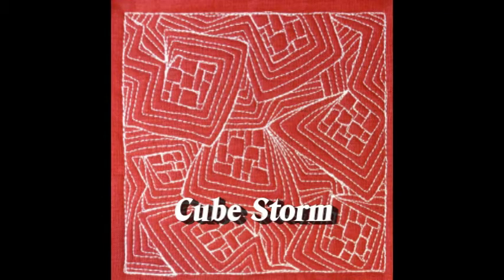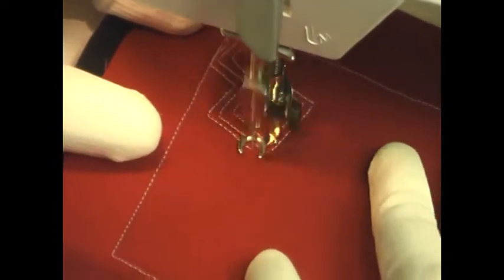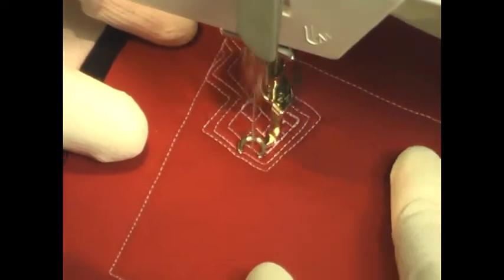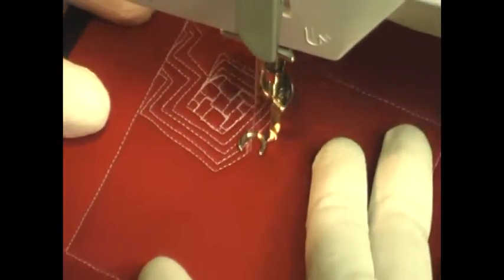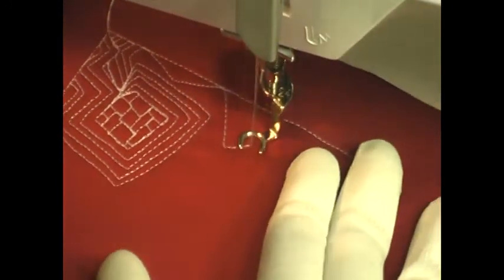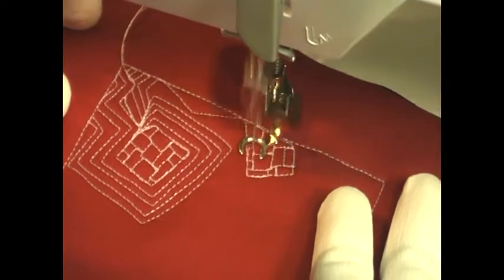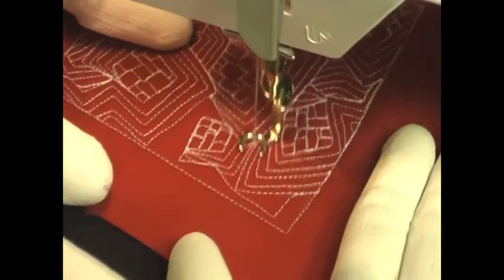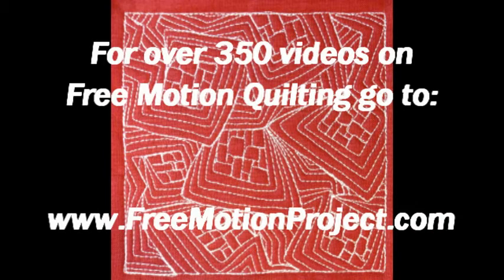Free Motion Quilting Video: Cube Storm